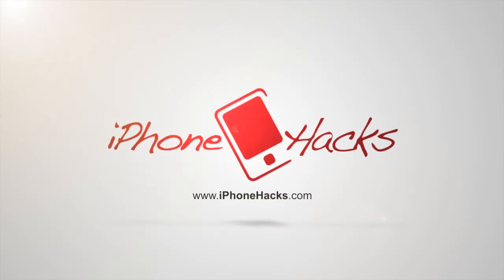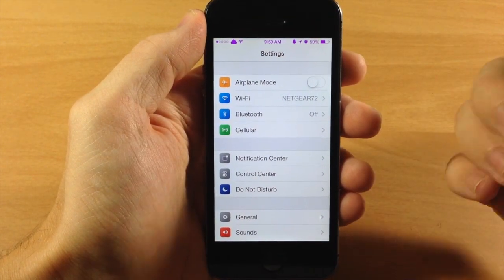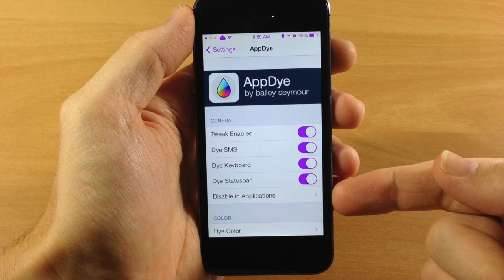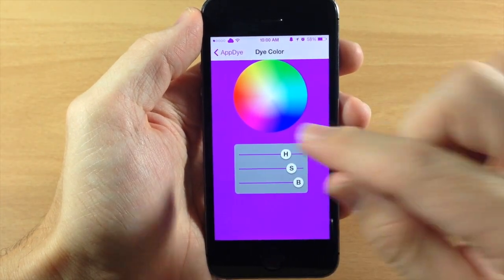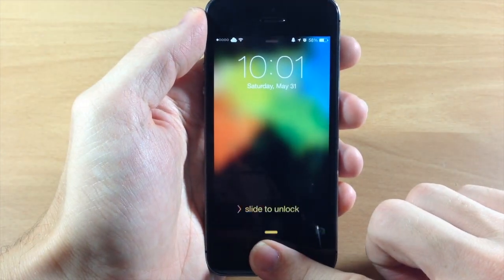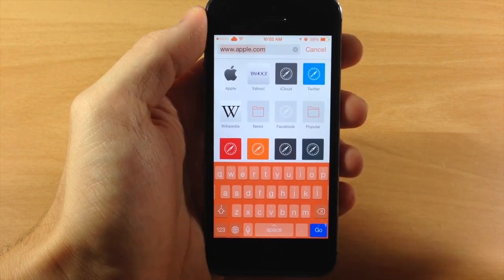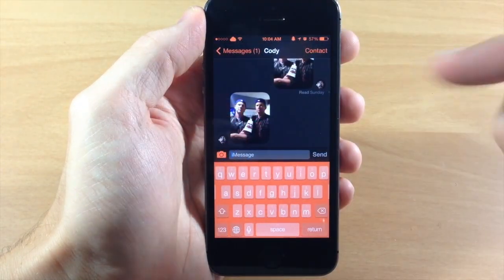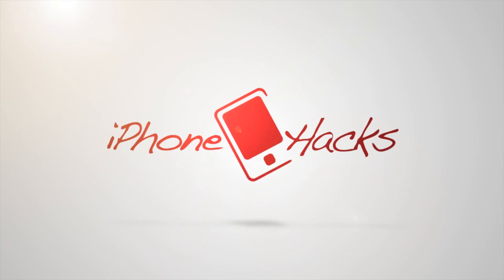AppDye allows you to easily change the color of UI elements - iPhone Hacks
This tweak allows you to change up the colors of some UI elements throughout iOS 7 very easily.